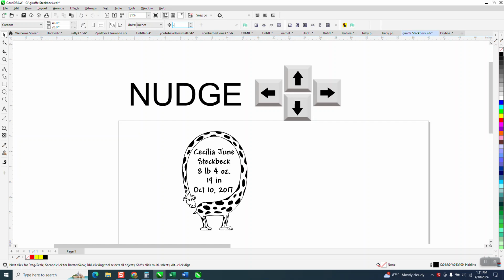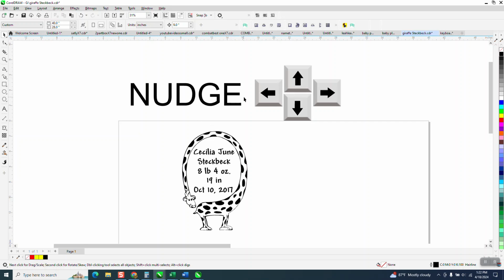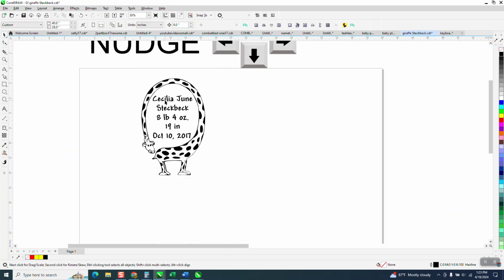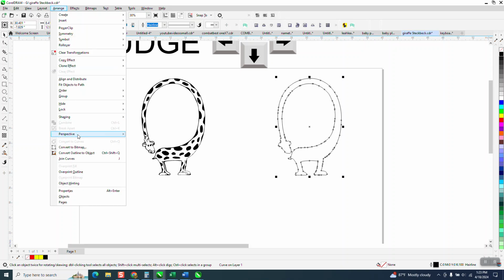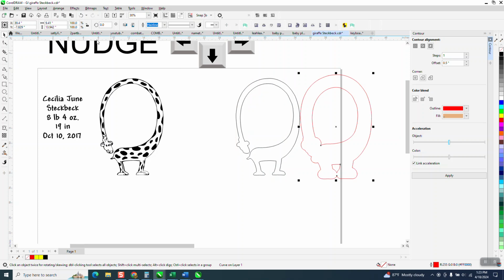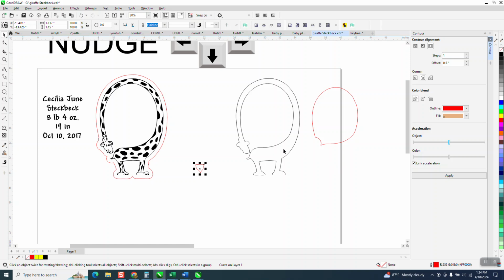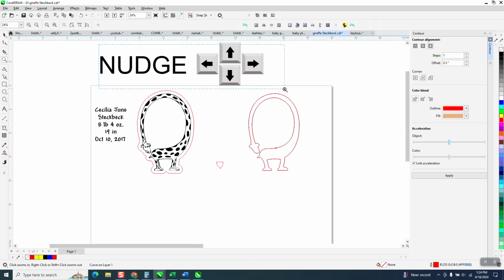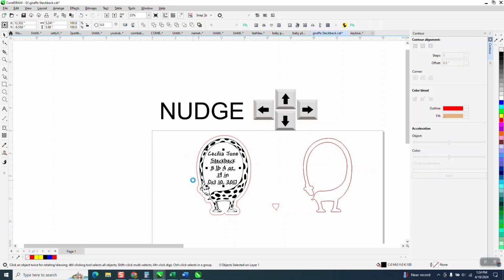Corel Draw Tips & Tricks NUDGE NUDGE and more